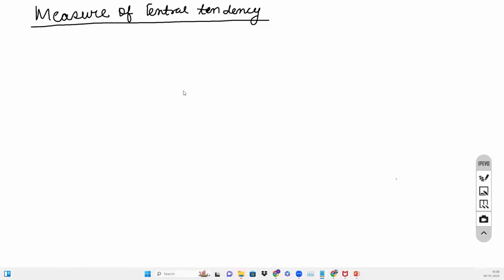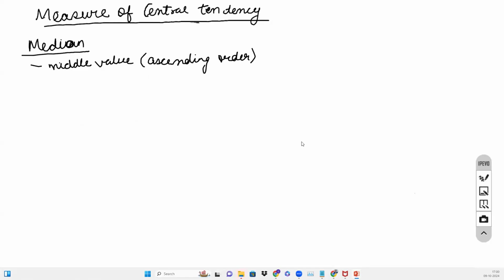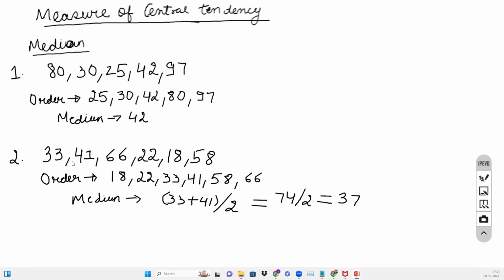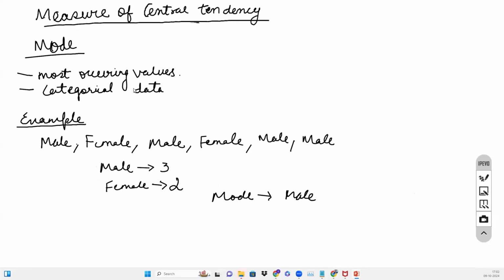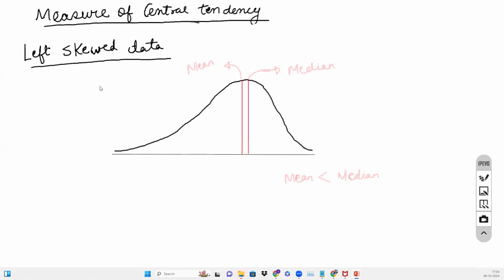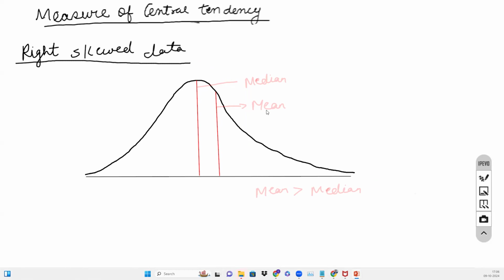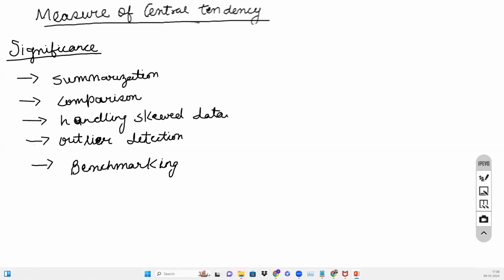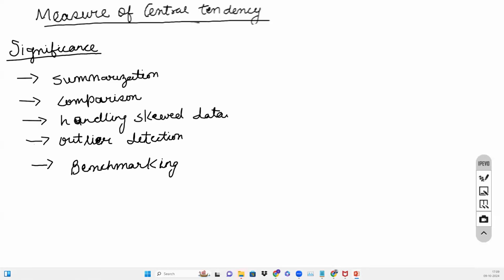Measure of central Tendency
In this video , we will discussing the Measures of central tendency , types, formulas , significance with respect to skewed data and it's significance.